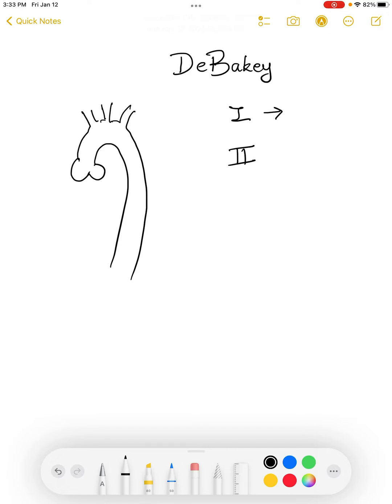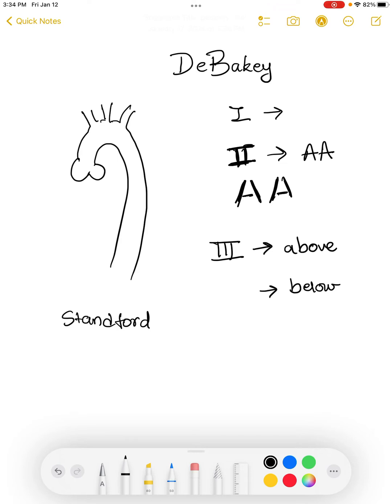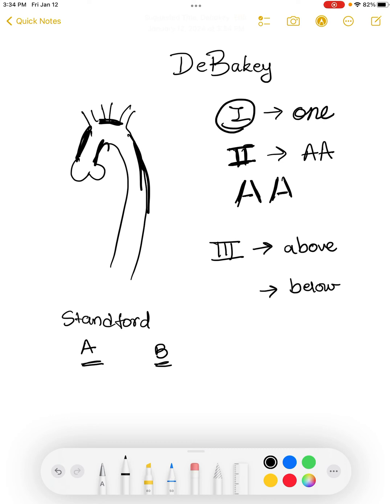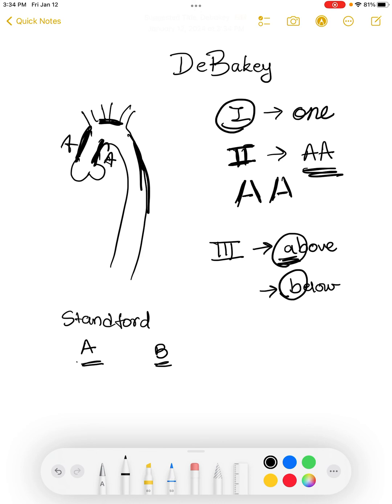DeBakey and Stanford classification of aortic dissection mnemonic